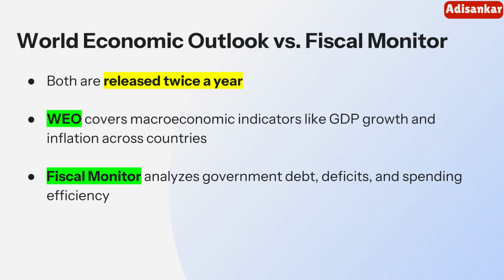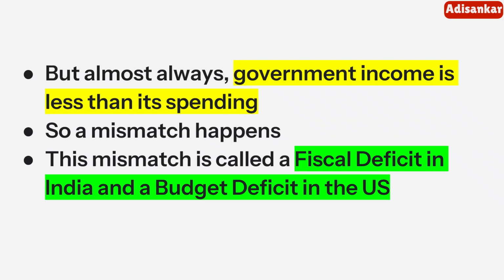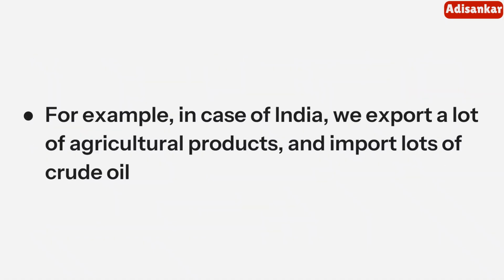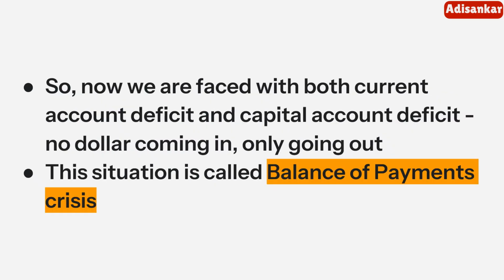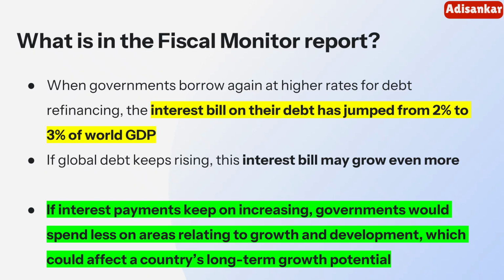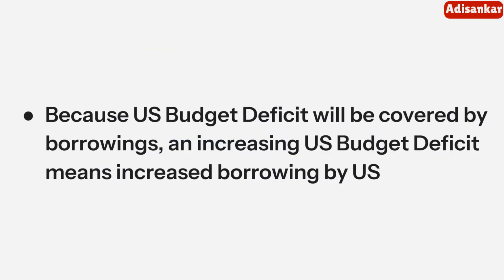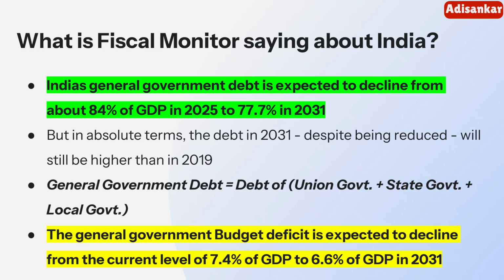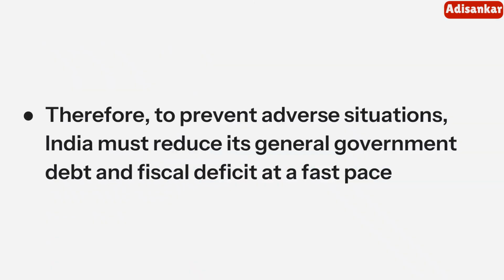IMF Fiscal Monitor Report (April 2026) | 17 April 2026 | Business Standard Editorial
Is a Global Debt Crisis Looming? | IMF Fiscal Monitor Report 2026 Analysis

00:27 - difference between world economic report and fiscal monitor report
00:54 - understanding some basic financial terms
04:30 - what is in the report
06:28 - why does increasing budget deficit of US worry India?
07:00 - what is the report saying about India
07:44 - why is debt and deficit expressed as percentage of gdp
07:59 - conclusion

Global public debt is on track to hit 100% of GDP by 2029, a level not seen since the end of World War II. In this video, we dive deep into the IMF’s April 2026 Fiscal Monitor Report to understand what these staggering numbers mean for the global economy and, specifically, for India’s financial future.

In this video, we cover:
📌 Key Economic Concepts: A simple breakdown of Fiscal Deficits, Public Debt, and the "Balance of Payments" crisis.

📌 The Global Outlook: Why the U.S. budget deficit is "crowding out" capital for the rest of the world.

📌 The Interest Trap: How rising interest bills (now 3% of world GDP) are eating away at money meant for growth and development.

📌 India’s Vulnerability: Despite a projected decline in debt-to-GDP ratios, why India remains at risk and what needs to change to sustain growth.

Key Highlights:
94% to 100%: The trajectory of global gross public debt.

The "Safe Haven" Effect: How U.S. Treasuries are making it harder (and more expensive) for emerging markets to borrow.

The Path Forward: Why India must shift its focus toward the private sector to ensure long-term financial stability.